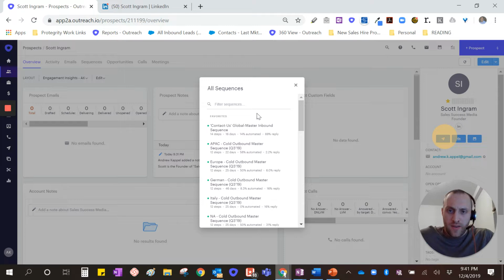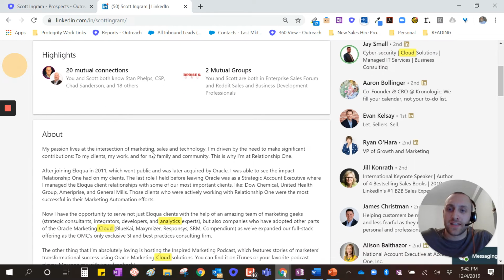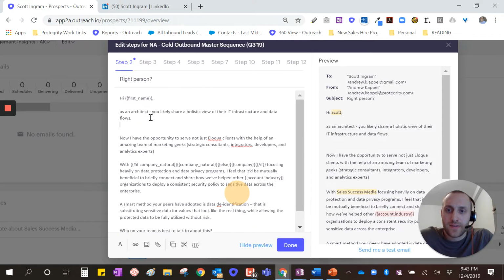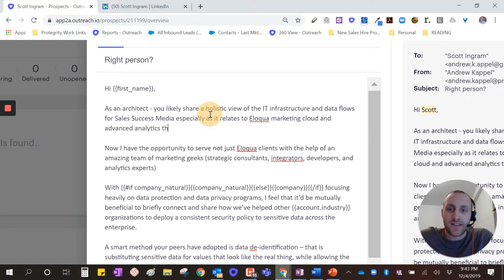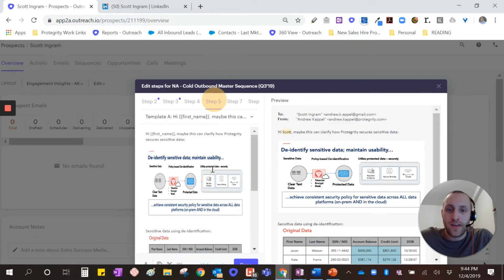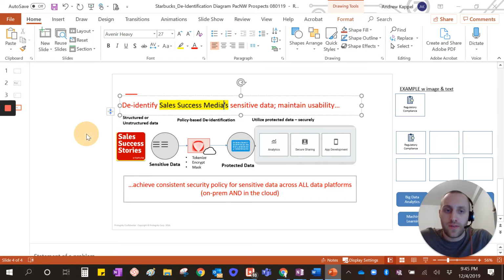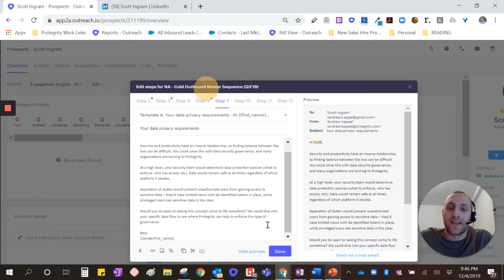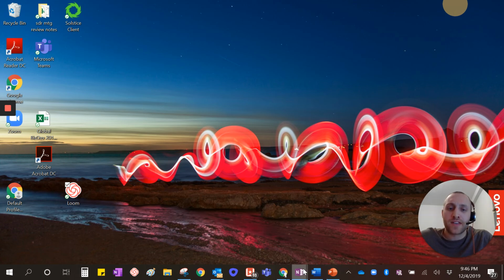Sales Tip 322: Two Prospecting Principles Courtesy of Jeff Bezos - Andrew Kappel